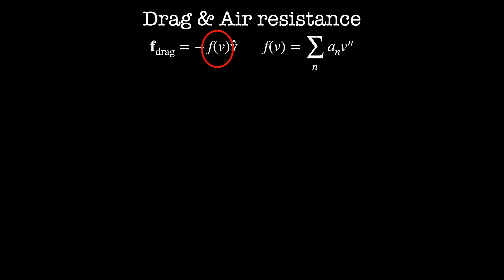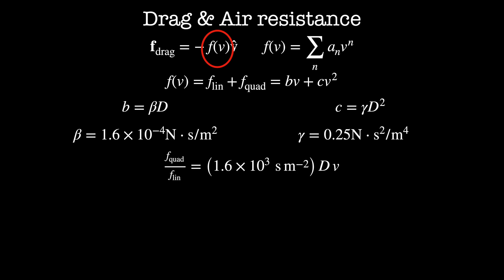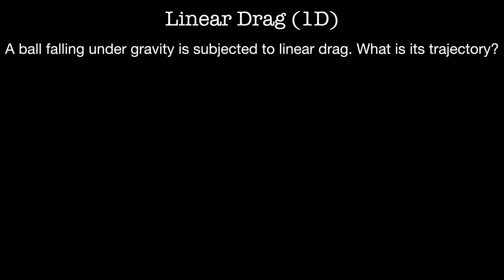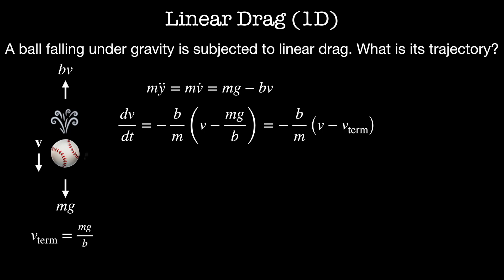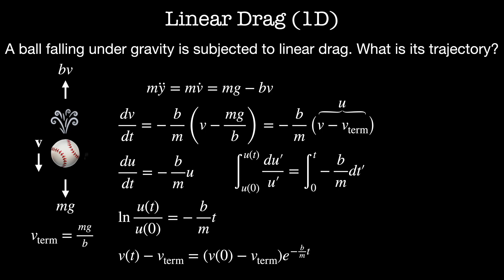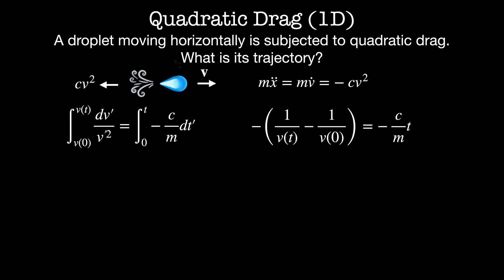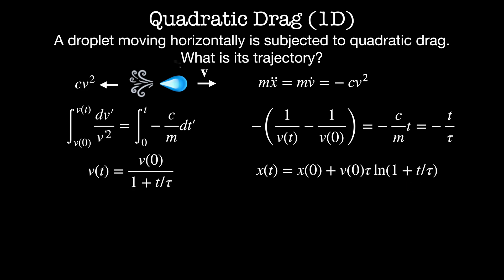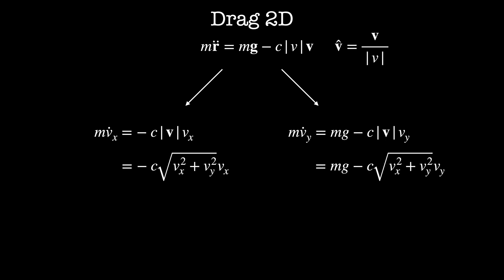Drag & Air resistance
Drag is the interaction between a moving body and the medium it is moving through. We'll explore linear and quadratic drag. The former is often used for small, slow-moving objects and the latter is used for large, fast objects.